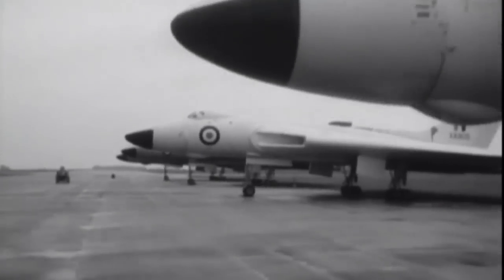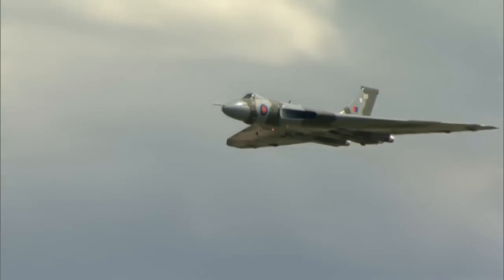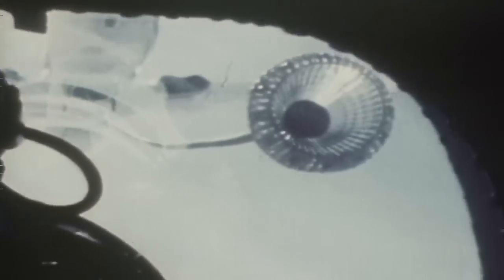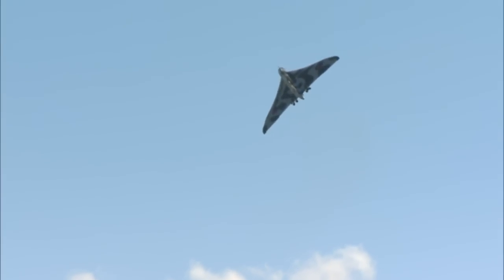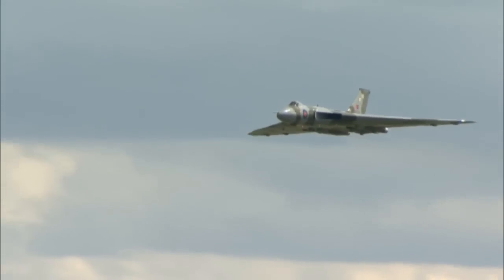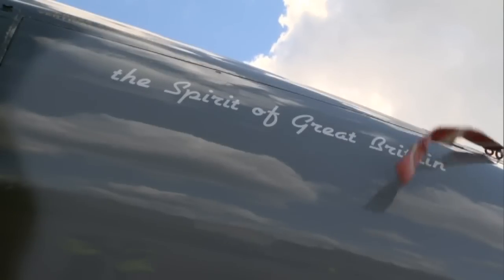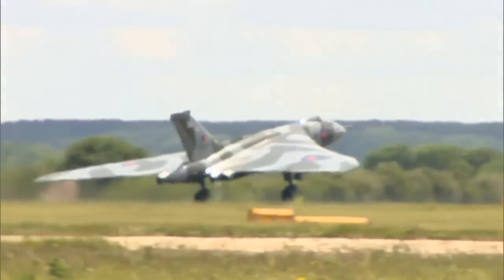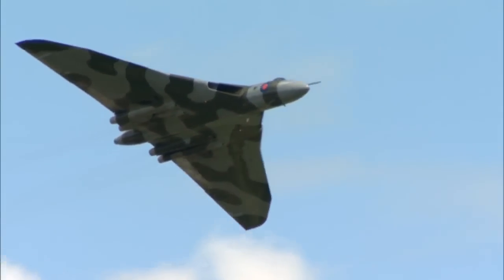Avro Vulcan XH558 begins last season of flight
The last remaining Avro Vulcan has begun its last season as a working aircraft. The bomber will go on display in England this Autumn. Report by Conor Mcnally.

More stories from ODN:

Blair stands down as Middle East envoy
FA Cup final tickets blasted into space and back to earth again!
On board a Syrian refugee boat during frightening sea journey
Not for the faint hearted! Chinese beekeeper breaks record by getting covered in a million bees
FIFA: Six officials arrested in Zurich
Devastating tornado kills 11 in Mexican border city of Ciudad Acuna